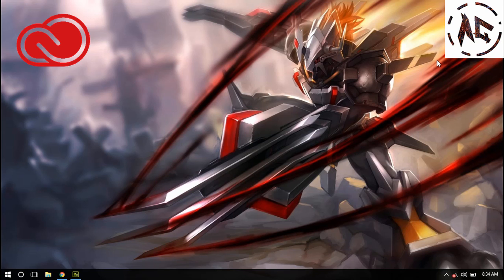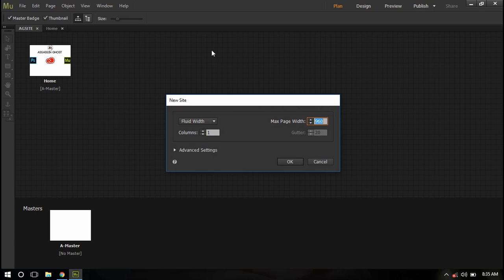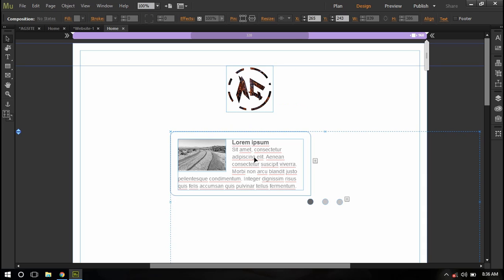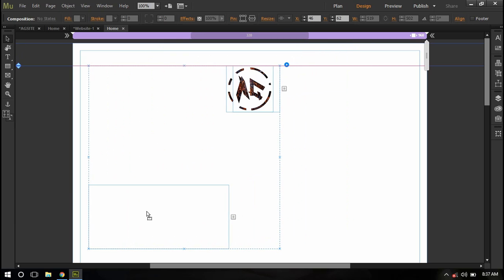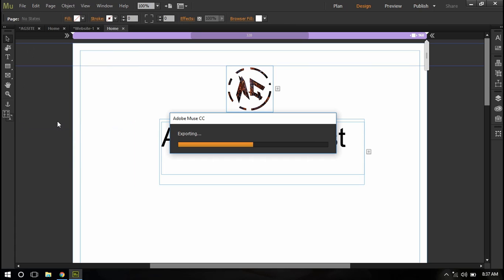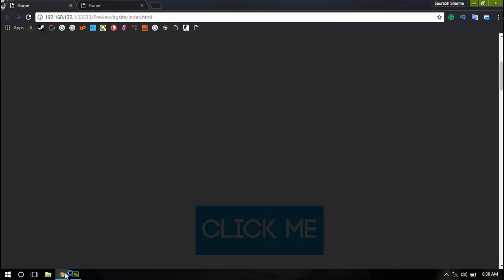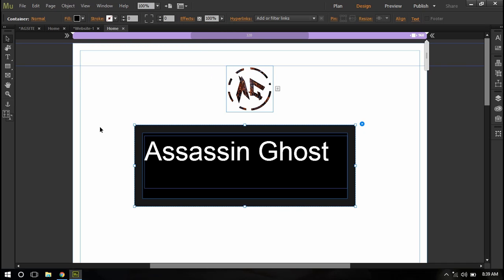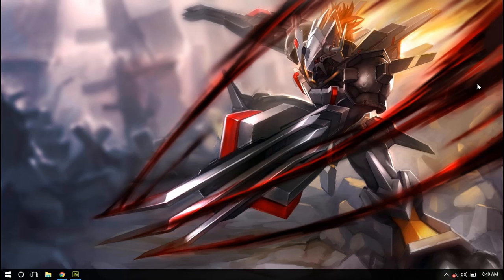How to create Tooltip or Image map in Adobe Muse CC 2018